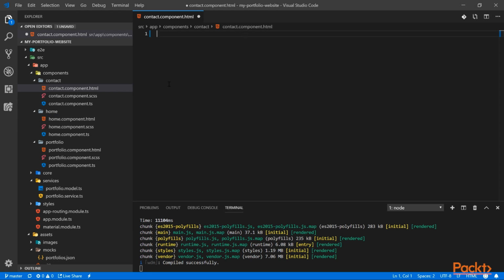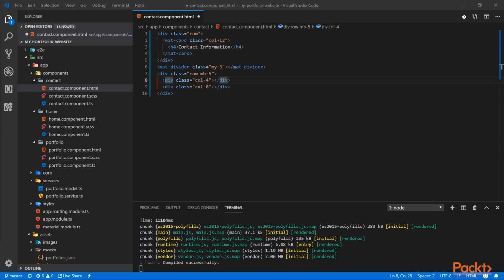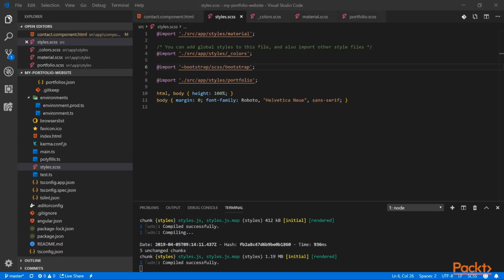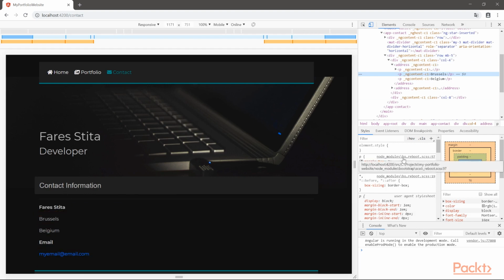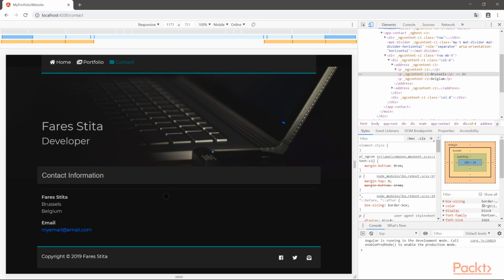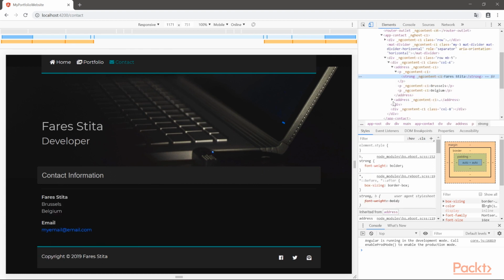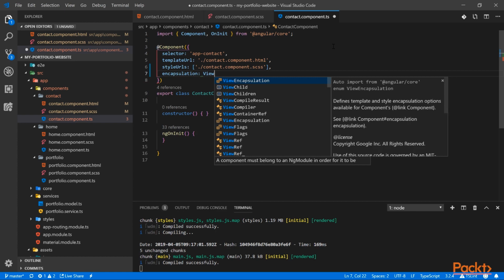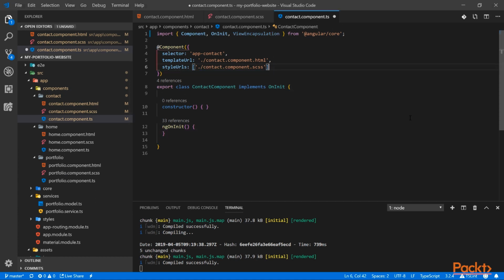Responsive Web Development with Bootstrap 4 and Angular 7: Adding Contact Details |packtpub.com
This video tutorial has been taken from Responsive Web Development with Bootstrap 4 and Angular 7. You can learn more and buy the full video course